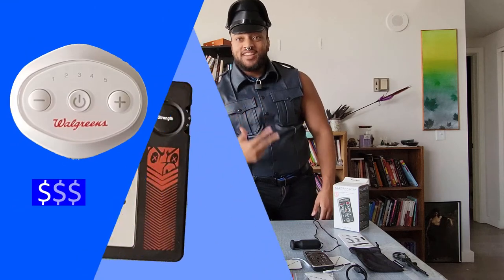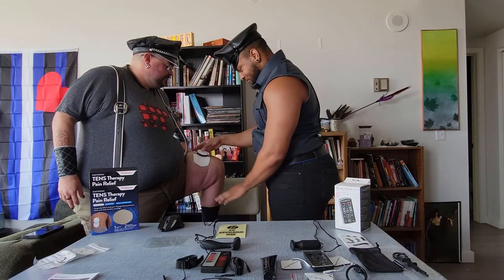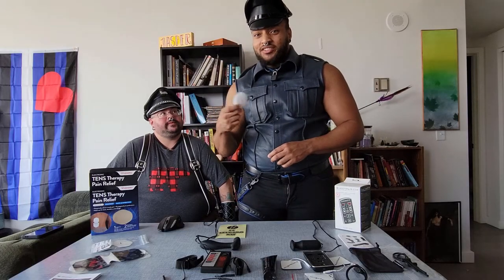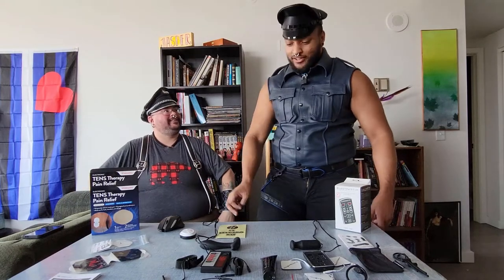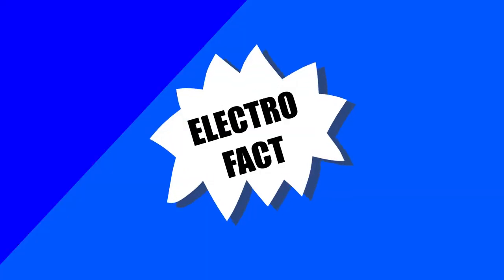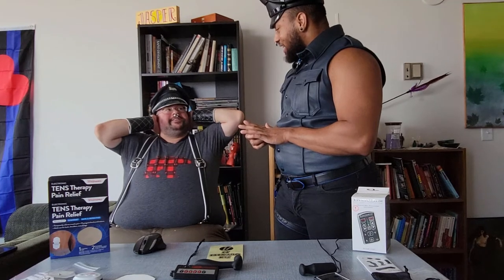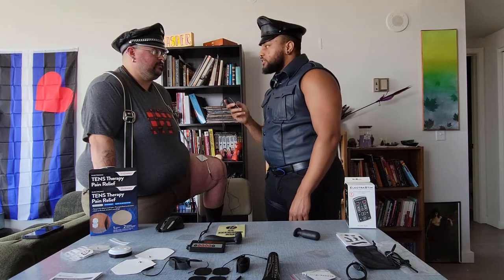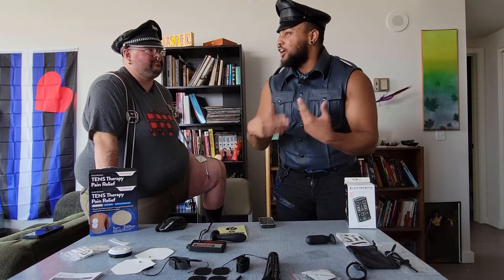30$ Tens Unit vs 309$ Electrastim Flick Duo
Are you ready to see what was Worth It? We will be trying out a sports tens unit, a Fort Troff budget tens unit, and finally the Electrastim Flick Duo power box. Also please don't sue me Buzzfeed.

Timestamps:
00:00 Intro
00:33 Walgreens Sports Tens Unit Review
03:27 Fort Troff E-Stim Master Kit Review
05:30 Electrastim Flick Duo Review
8:45 Our Worth It Picks